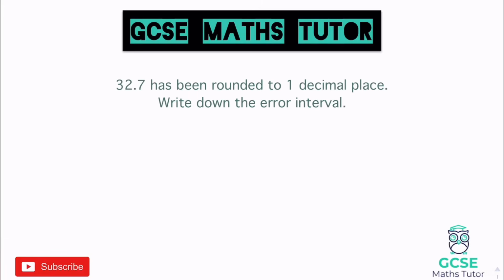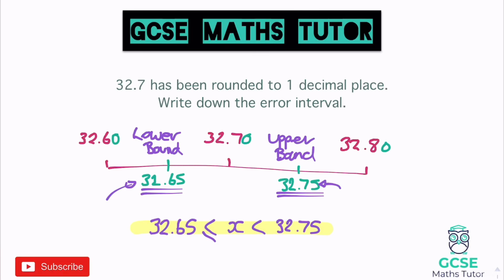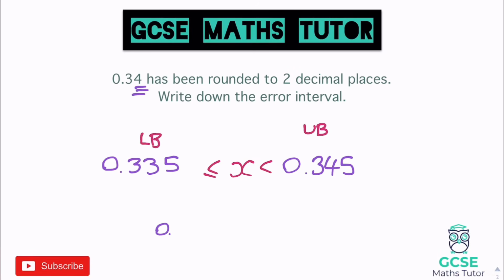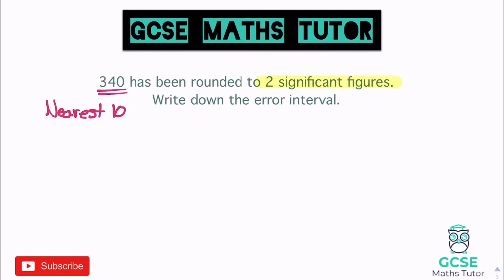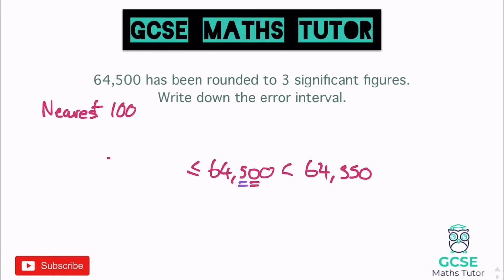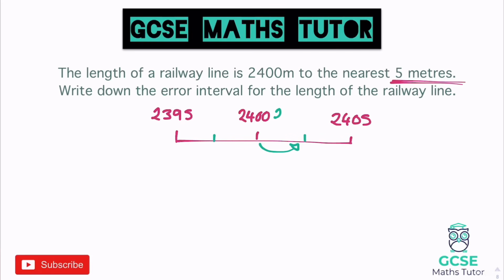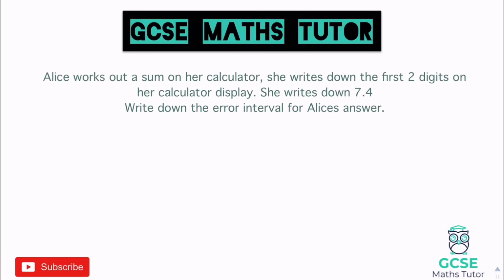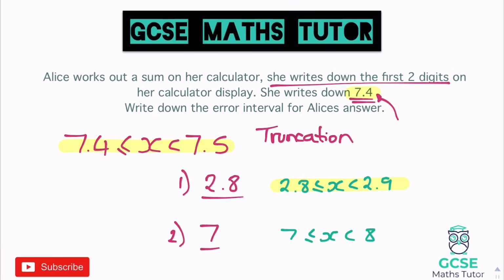Bounds - Error Intervals (Higher & Foundation) | GCSE Maths Tutor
A video revising the techniques and strategies for looking at error intervals and bounds (Higher and Foundation).

This video is part of the Bounds module in GCSE maths, see my other videos below to continue with the series.

The 10 Hardest GCSE Maths Questions & How to Solve Them | Grade 9 Maths Series | GCSE Maths Tutor